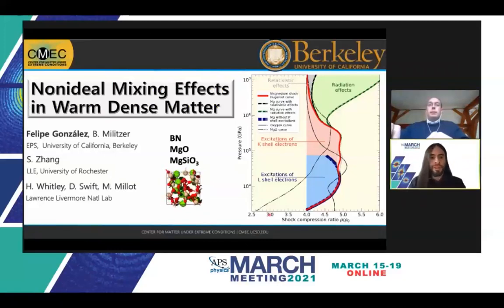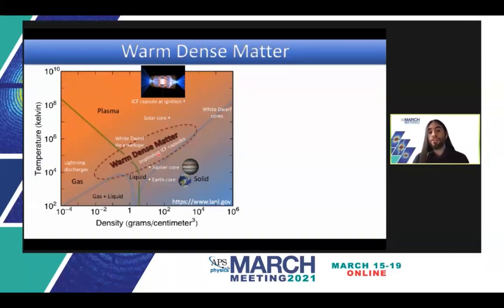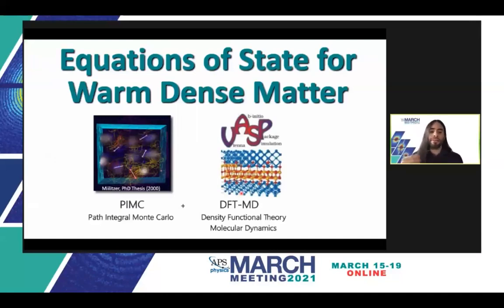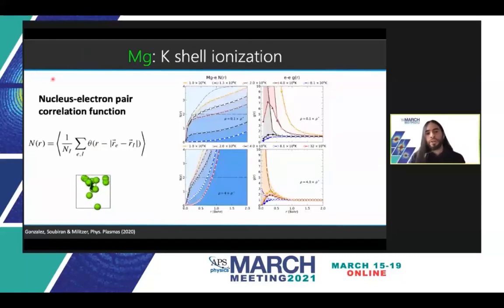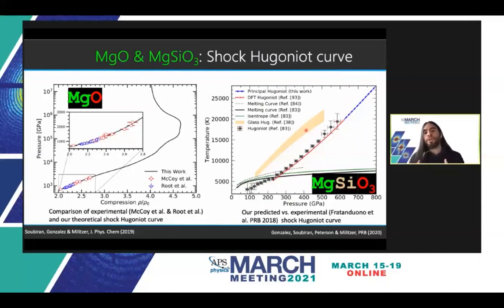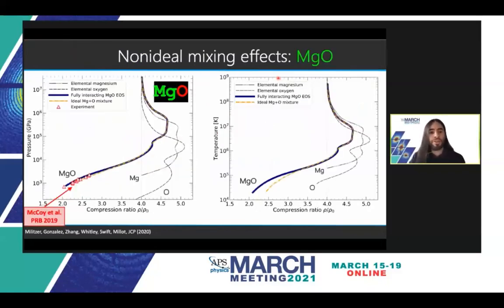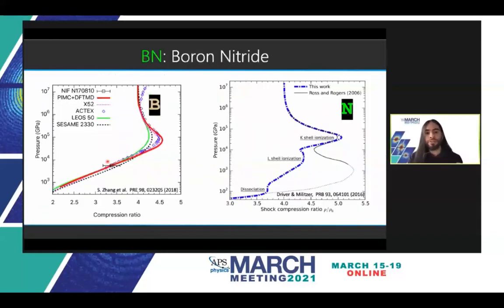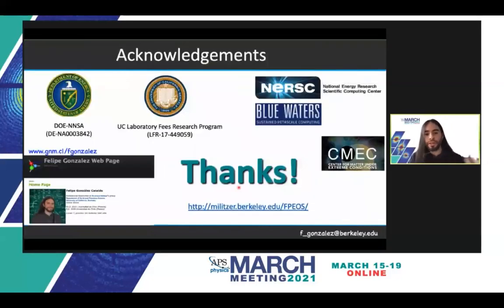APS 2021 Talk: Nonideal Mixing Effects in Warm Dense Matter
We use the equations of state (EOS) that we have generated for boron nitrite (BN), magnesium oxide (MgO), liquid MgSiO3 and all the individual species to test the linear mixing hypothesis. We prove that the linear mixing approximations reproduces the shock Hugoniot curve of the three materials with great accuracy.

Our work, in the group of Burkhard Militzer, has produced  a number of papers you can check out here: